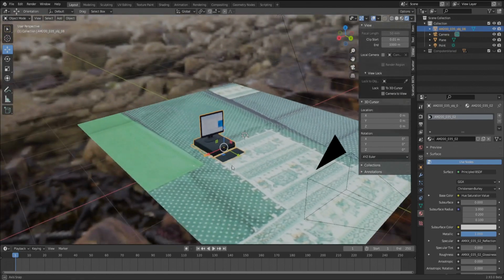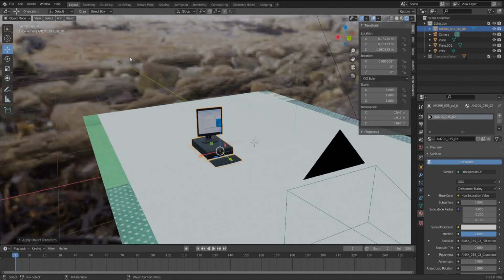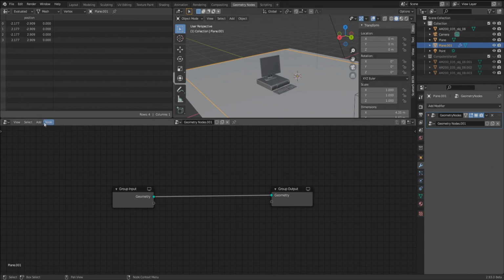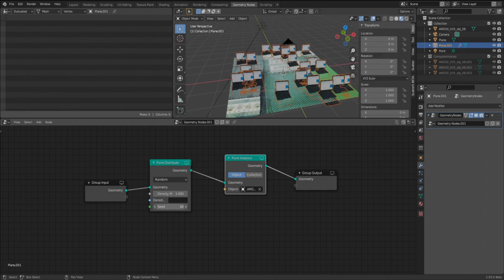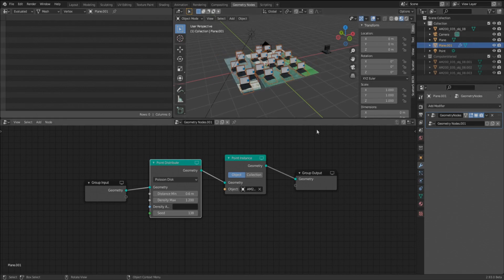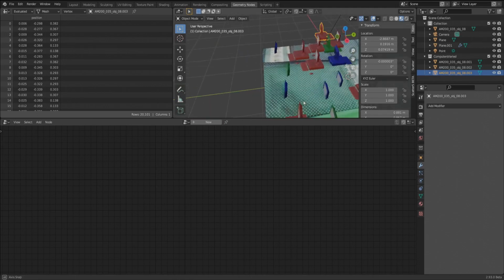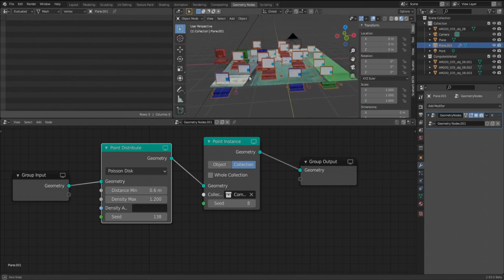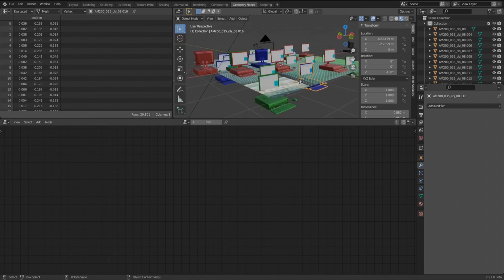Setting up a Simulation: Simple Geometry Node Setup and Usage in Synthetic Data